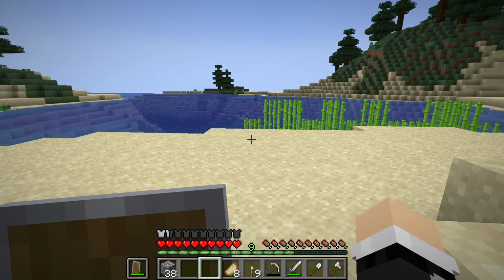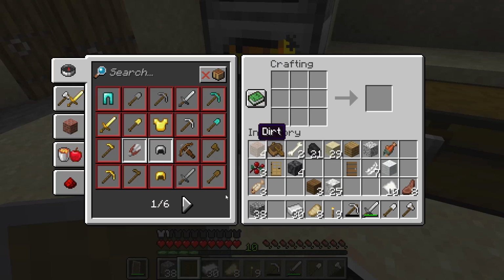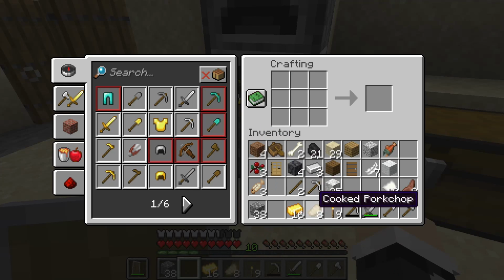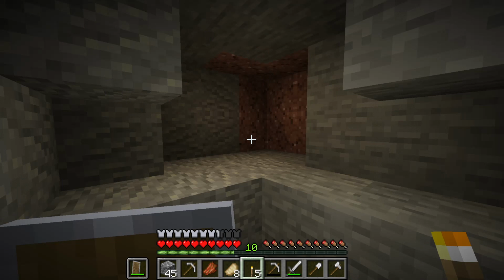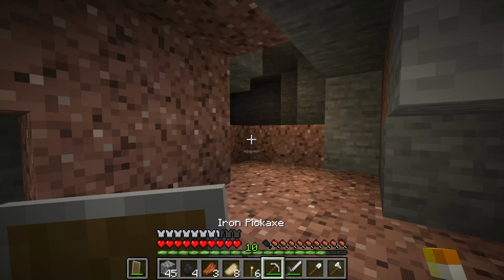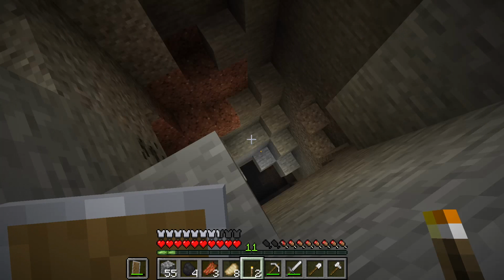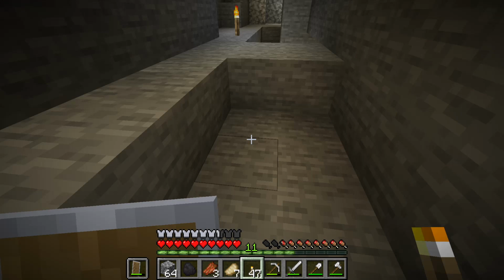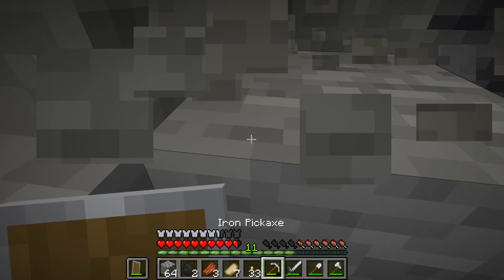Minecraft survival Ep 2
Another episode for my new survival series where our goal is to get the elytra and kill the dragon.

I am extremely sorry for the lag on this video I didn't know that OBS was malfunctioning and again I am extremely sorry.